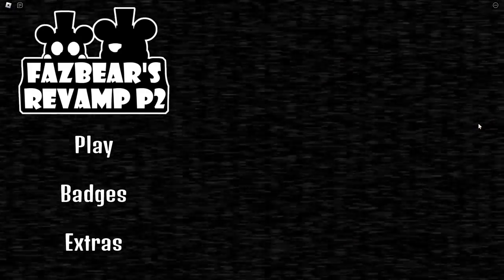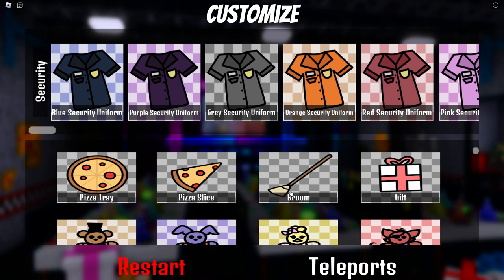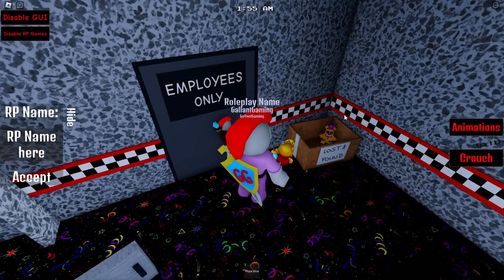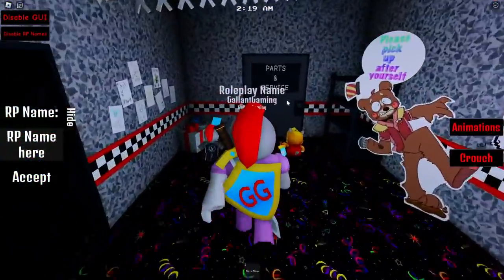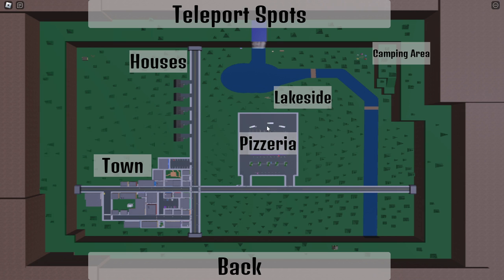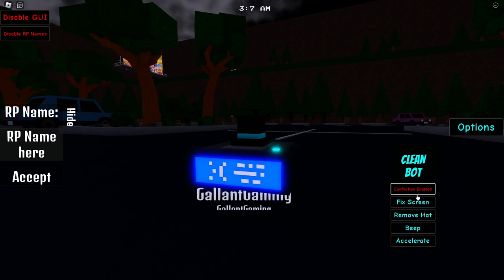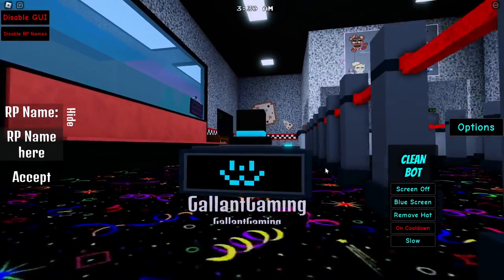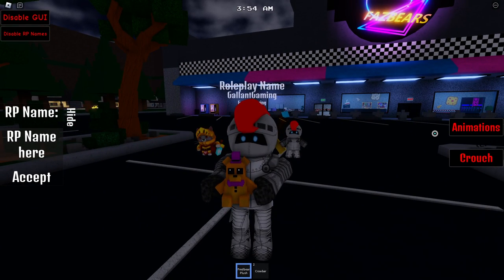How To Get Lost & Found and Clean up Crew Badges in Roblox Fazbears Revamp P2